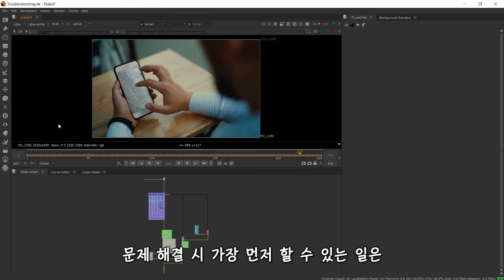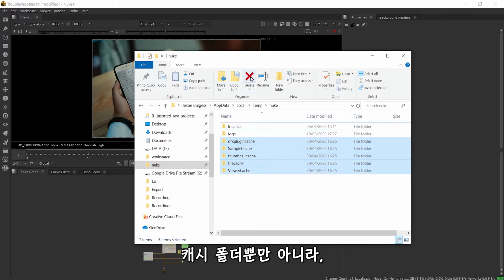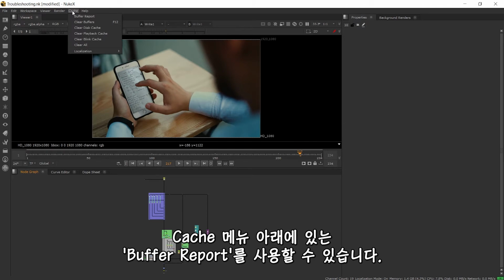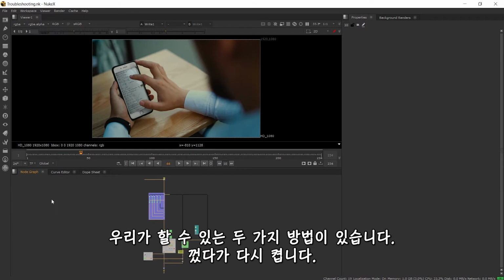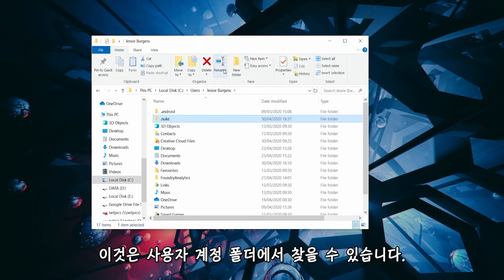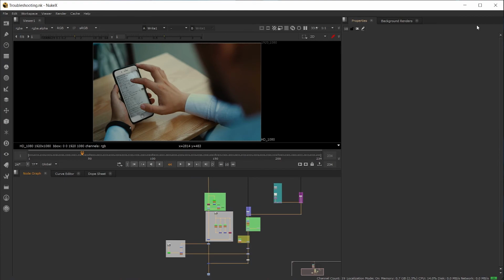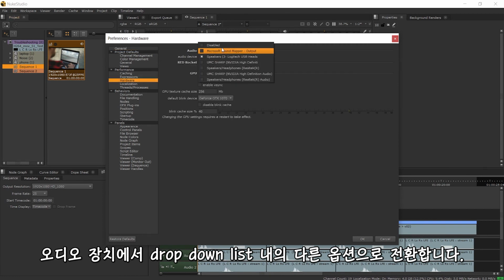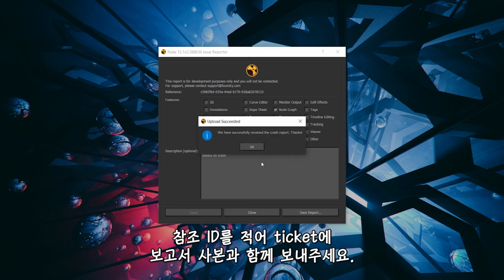WorkflowWednesday - Basic Troubleshooting[한글자막]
WorkflowWednesday 시리즈
Foundry의 Creative Specialist Jessie가 Nuke를 사용하면서 발생하는 문제 해결을 위한 몇 가지 해결책과 서포트 팀에 지원을 요청하는 방법에 대해 소개합니다.

Foundry 서포트 포털은(support.foundry.com)은 구글 번역 기반의 한글 서비스를 지원합니다.
문제가 생겼을 때 우리말로 증상을 작성하여 서포트 티켓을 작성하시면  편리하게 서포트 팀의 기술 지원을 받을 수 있습니다.